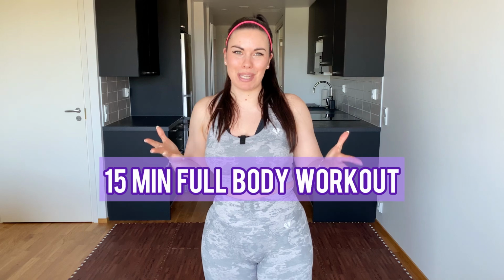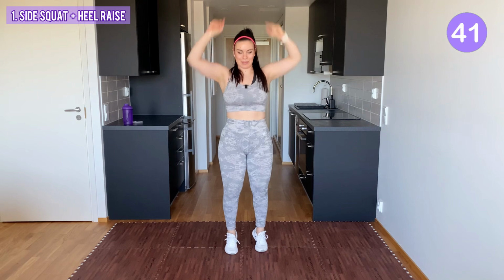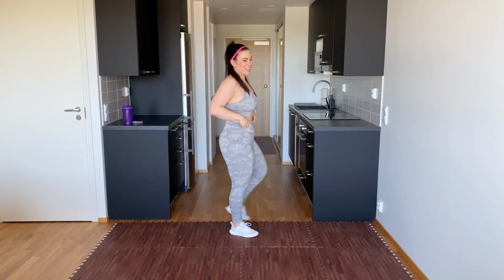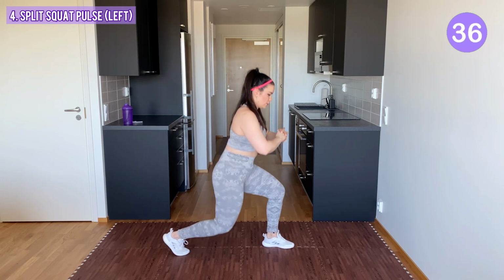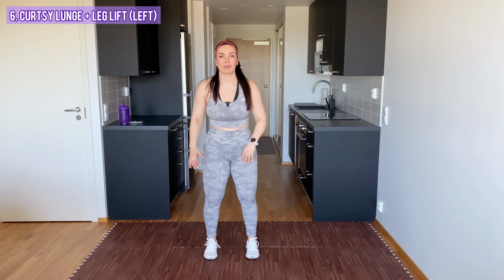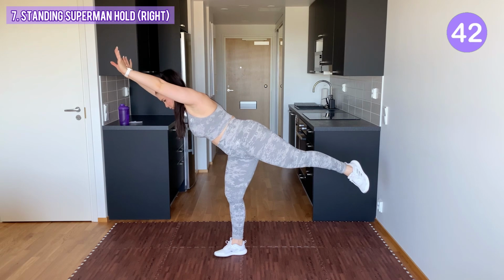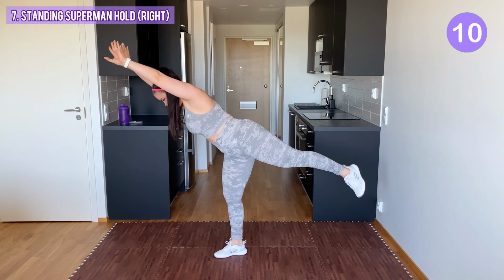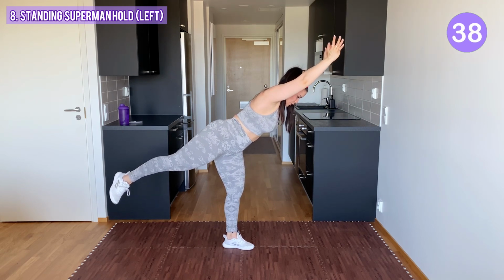15 MIN FULL BODY WORKOUT at Home | Beginner Bodyweight Workout | No Equipment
Hi team!
🔥 Ready to boost your strength levels in just 15 MINUTES? Join FitWithMinna for a fun FULL BODY WORKOUT right in the comfort of your home!

💪 No equipment needed – just your decision and a desire to sweat. Perfect for beginners, this routine targets all the biggest muscle groups in the body, leaving you feeling stronger, more confident and more energized.

💫 Say goodbye to stiffness and hello to a fitter, healthier you! With easy-to-follow exercises and low impact exercises, anyone can jumpstart their fitness journey today. Whether you're looking to tone up or simply boost your mood, this workout has you covered. Let's crush those goals together – press play now and let the journey to a better you begin! 🏋️‍♀️💥

Come work your full body through with me in this sweaty (but not too overwhelming) bodyweight workout! We strengthen our full body with 15 full body exercises. No equipment needed, just a mat, because some of the exercises are done on floor level. This is your go-to full body workout also if you are traveling and don't have access to equipment, but you want to get a good full body workout done! Come join me now!

WORKOUT INFO:
15 min
Strength at-home
Full body
No equipment
Warm up not included
No repeats
Low impact / Apartment friendly
Light / medium intensity
45 sec work periods, 15 sec transitions
Good sweat and good muscle burn!

//Hi there! I am Minna Hirvi, your fitness coach and a physiotherapist from Finland. I work irregular hours as a flight attendant in narrow airplanes and I know from my own experience that it is not so easy to keep fit when you have a busy schedule, demanding job and lots of other things going on. At the same time I want to make sure to stay consistent in my workout routine to keep my vibes high and prevent musculoskeletal problems. You can do that too! All of the home workouts on my channel are made for you to feel better and pain free in your body and enjoy home workouts without wasting any precious time.

I welcome you to join me on these fun and efficient, stress-free weekly workouts! You can find workouts in three different categories on my channel (as individual videos and playlists):
-DANCE FITNESS
-STRENGTH
-MOBILITY / STRETCHING

A new workout comes out every Tuesday, Thursday and Sunday! I would be more than happy to connect with you, so leave a comment under one of my videos and let me know something about you! See you in the workout sessions!

👉 Don't forget to tell me your opinion in the comments below. Thank you for supporting “FitWithMinna” you can follow me on the Social Media Links